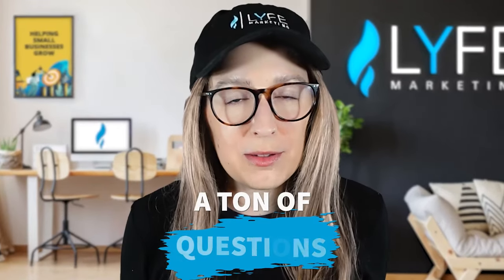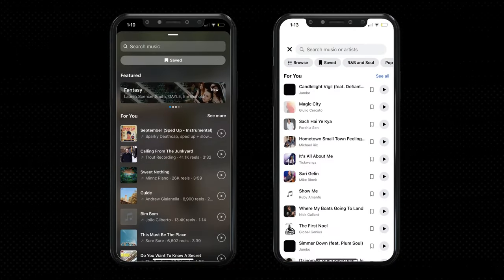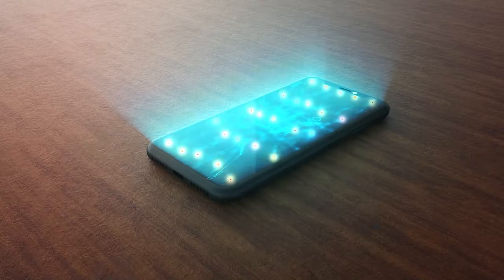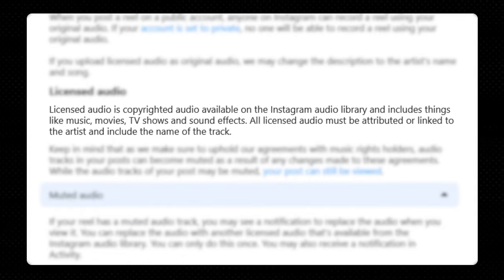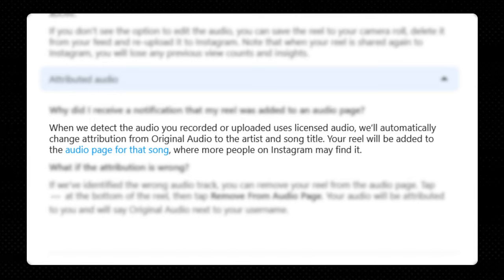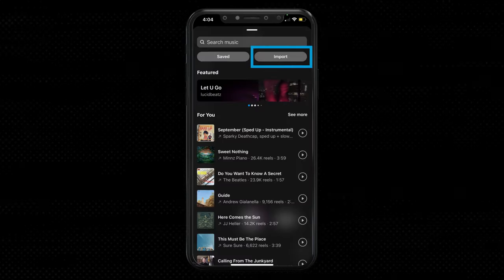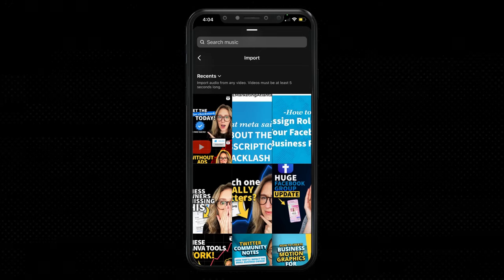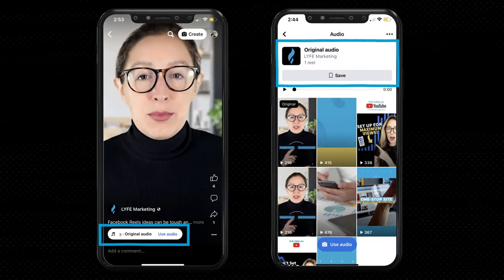How To Upload Original Audio For Facebook & Instagram Reels for BEGINNERS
Original audios can expand your audience. Watch this video to learn how to use them properly!

We have gotten a ton of questions about using original audios in Facebook Reels.

What are they, how do you use them, how do you upload your own, can you upload original audios with licensed music in them and so on.

Original audios can help you get extra reach, get monetized for publishing your Reels and establish brand recall.

I’m going to show you how it all works for both Facebook and Instagram Reels in this video.

Video Outline
Intro (0:00)
What Are Original Audios? (0:26)
What Are the Benefits of Original Audios? (1:13)
How to Upload Original Audio for Facebook Reels and Instagram Reels (4:53)
How Do You Change the Name of the Original Audio? (5:53)

// LYFE Marketing